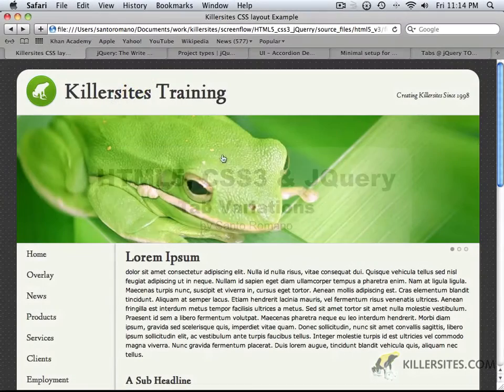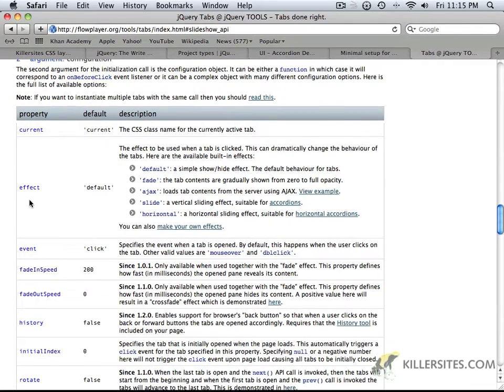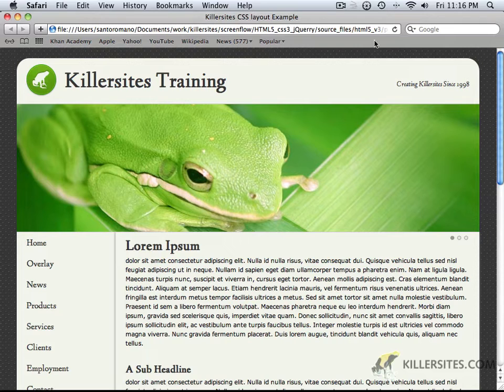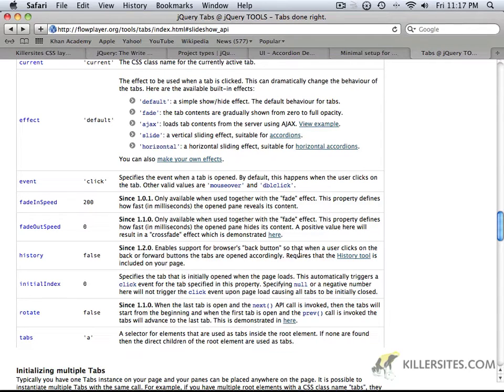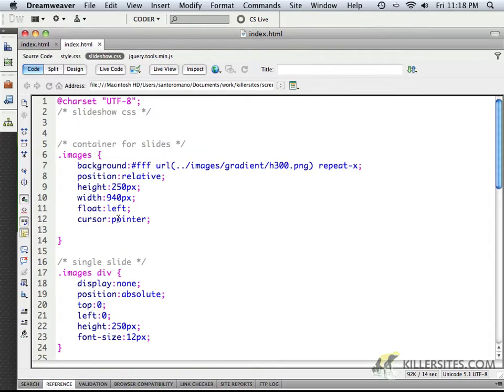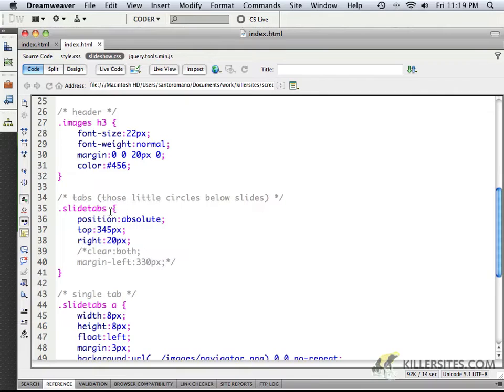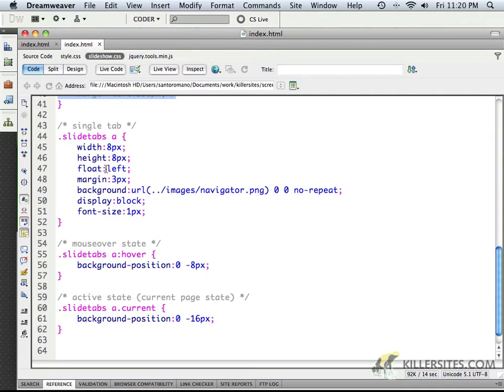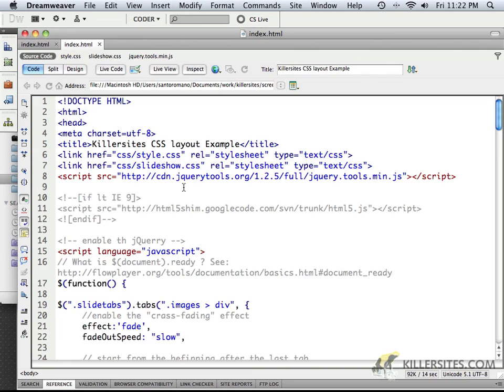HTML5, CSS3 and jQuery Course - Tab Variations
In this video tutorial from our HTML5, CSS3 and jQuery Course, we teach you about some tab variations.